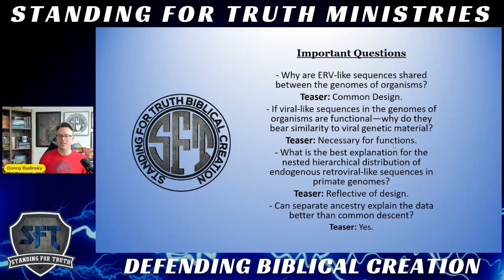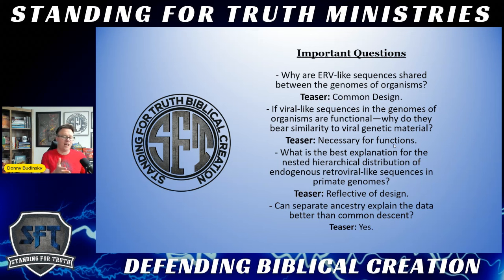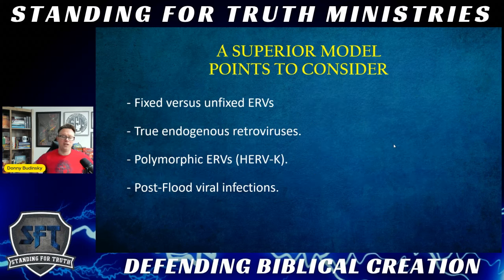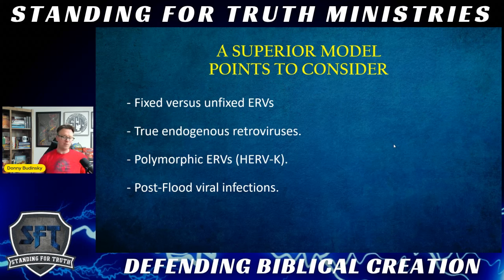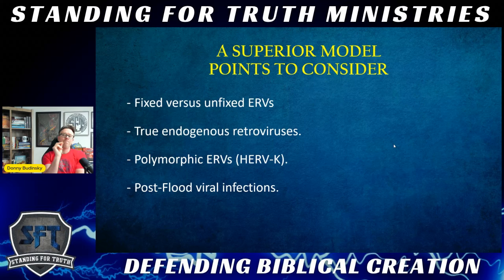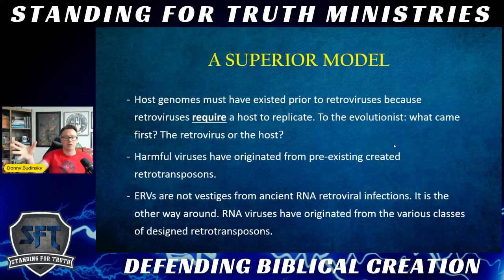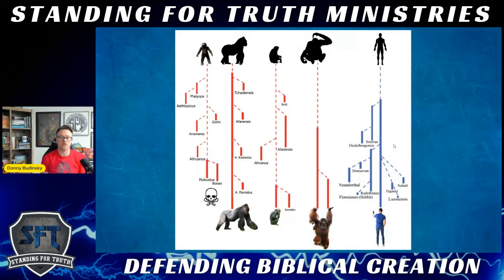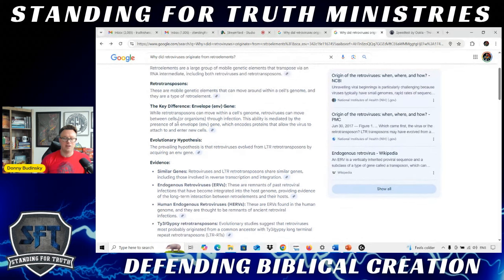The Definitive Talk on ERVs Part Two | The Superior Model – This Evidence Will Blow You Away!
What is the best explanation for endogenous retroviruses (the so-called best evidence for evolution)? Donny Budinsky presents the superior model. The evidence supporting this view might just blow you away! One of the most amazing aspects of this superior explanation to shared ERV-like sequences in the biological world is that its fully backed up by the conventional literature.